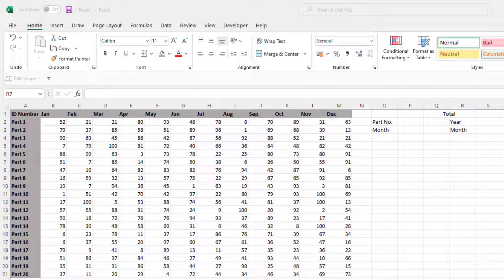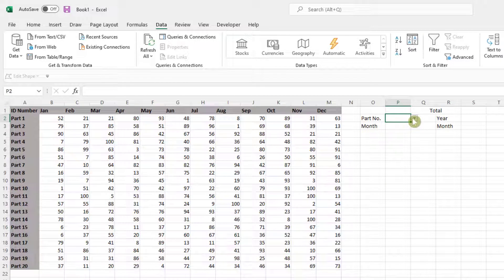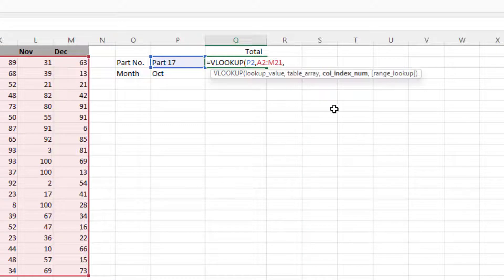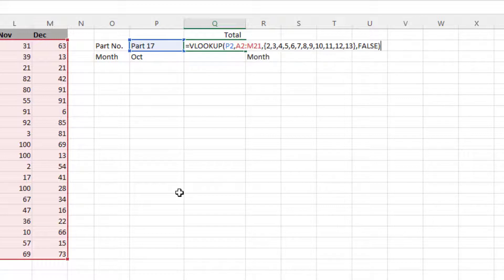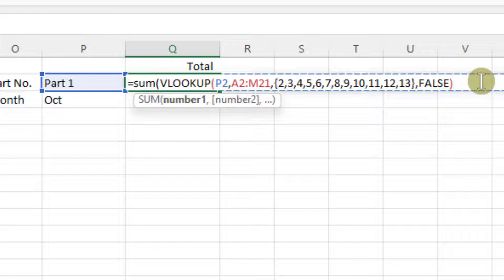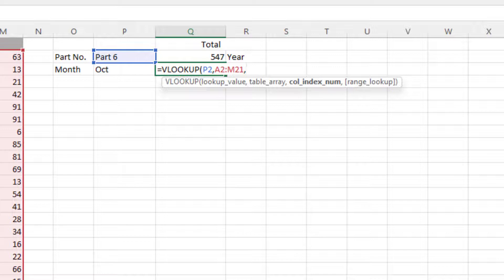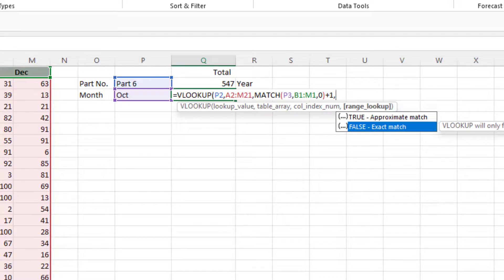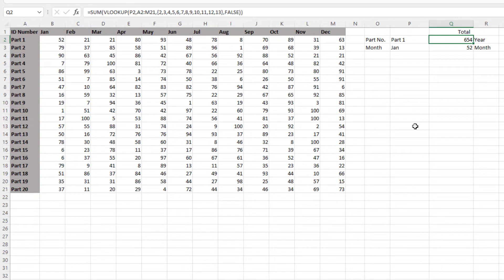VLookup tricks with Sum and Match Functions Microsoft Office 365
Learn how to use the Match function and the Sum function with the Vlookup to add a range of data or to select one cells data based on a lookup value

Microsoft Tips and Tricks and learning how to be more efficient and effective